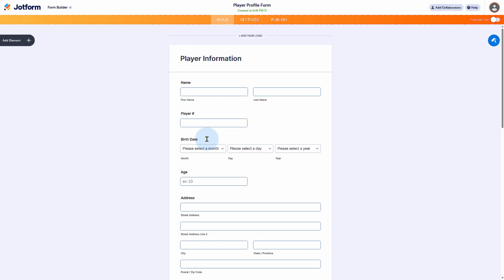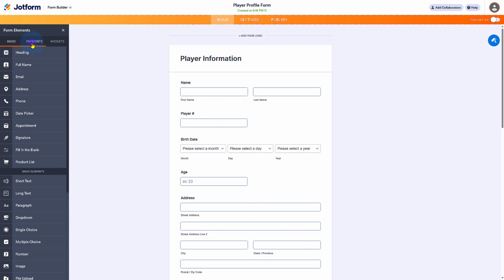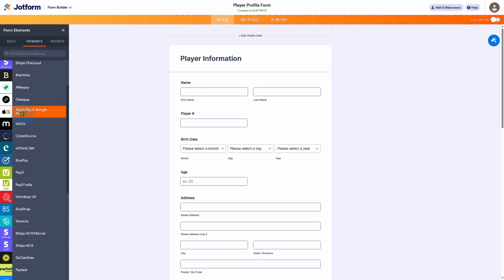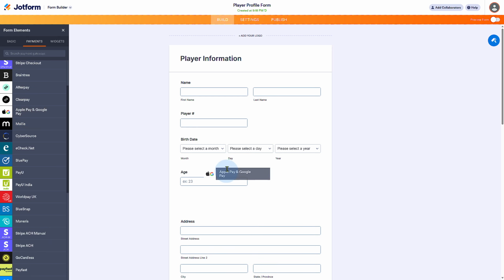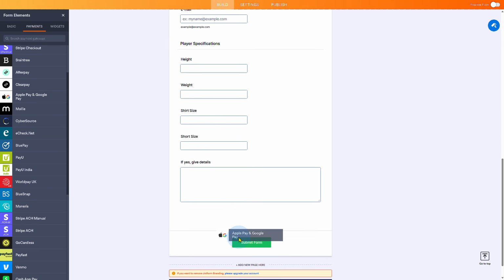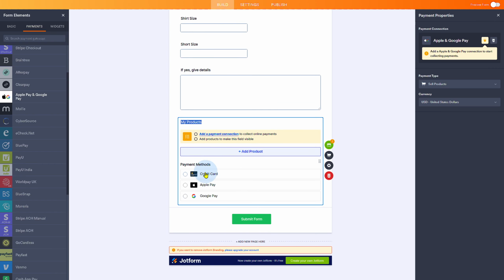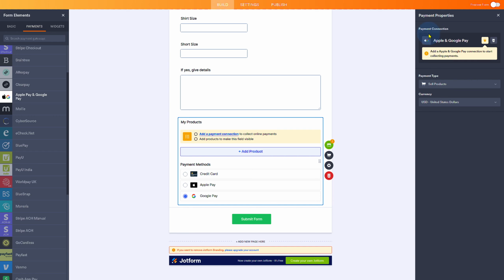How to Add Payment Method on Jotform (Step-by-Step Setup 2025)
How to Add Payment Method on Jotform is a complete step-by-step tutorial that shows you how to easily set up payments on Jotform forms. In this guide, you’ll learn how to add payment methods to Jotform, including PayPal, Stripe, Square, and credit card options, and start accepting online payments securely.

Whether you want to collect payments for orders, donations, or subscriptions, this tutorial will guide you through the process of integrating payment gateways in Jotform, configuring payment settings, and testing your form for smooth transactions. You’ll also learn tips to optimize Jotform payment forms for better user experience and higher conversions.

✅ Learn how to add payment method on Jotform step by step
✅ Customize payment settings and options in Jotform forms
✅ Ensure secure and seamless online payment collection
✅ Tips to optimize Jotform payment forms for better performance

By the end of this tutorial, you’ll know exactly how to add payment method on Jotform and start receiving payments from your clients or users effortlessly.